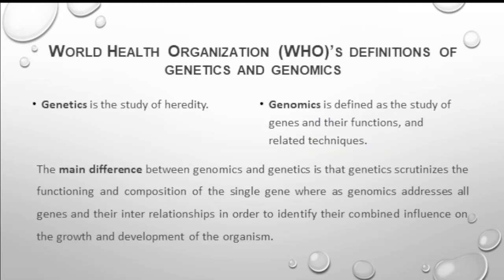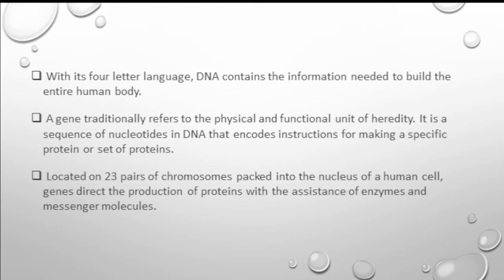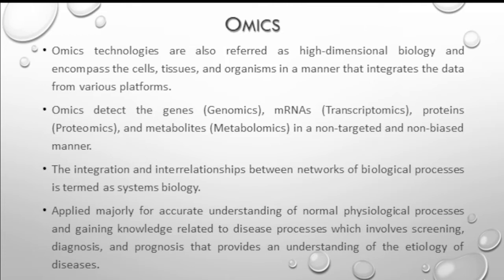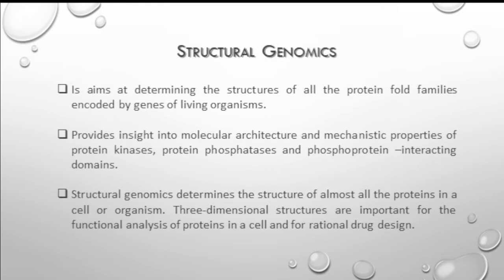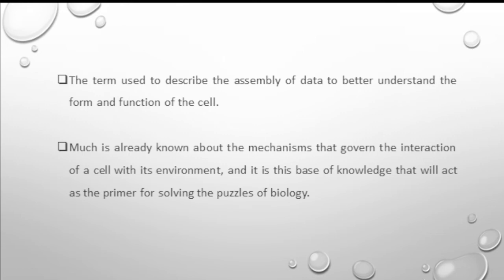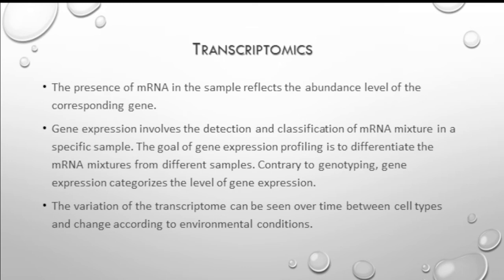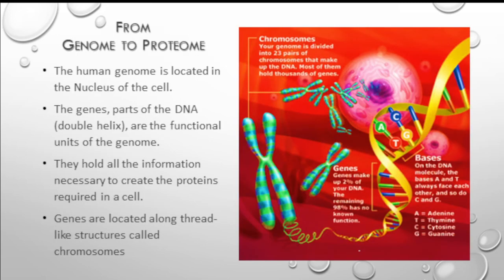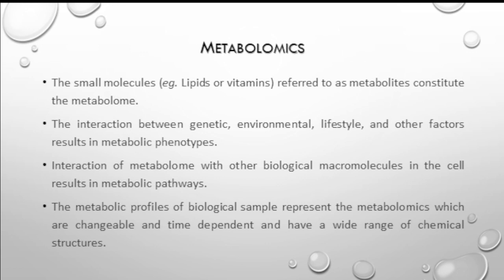introduction to omics